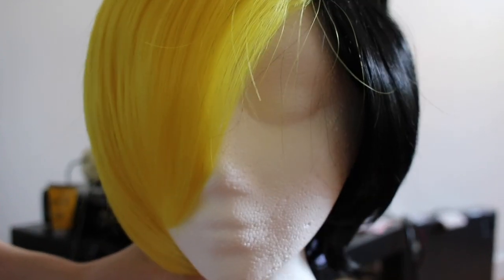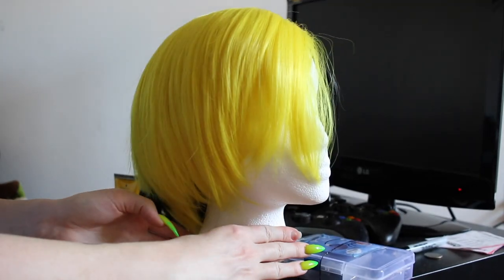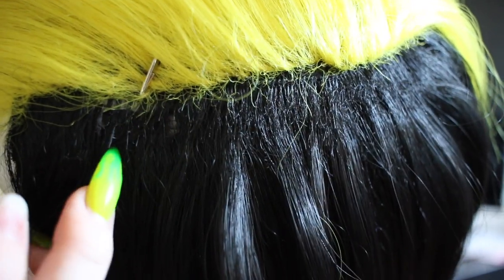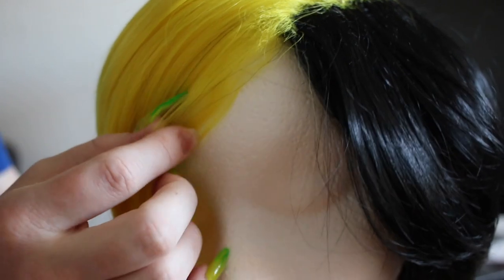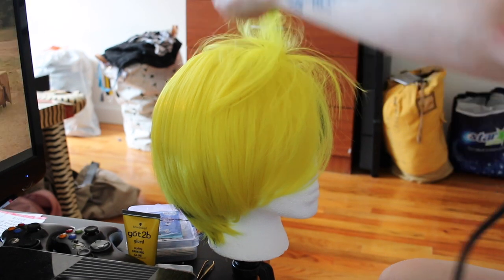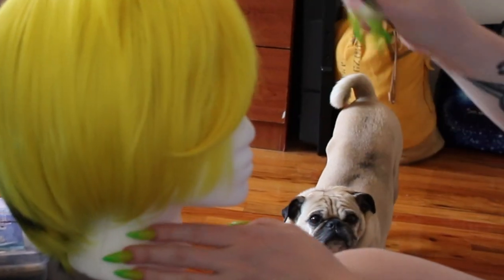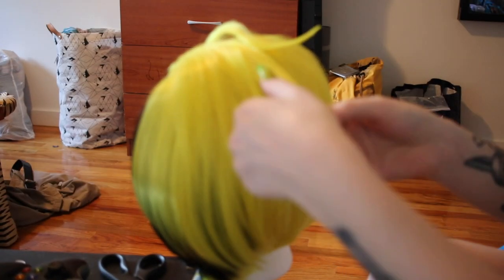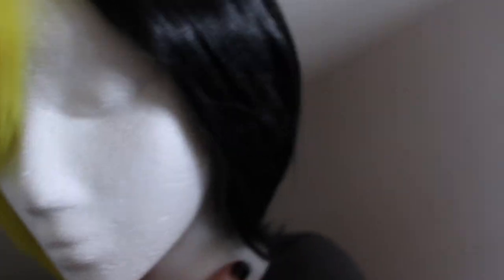Bill Cipher Wig | Amazon Wig Styling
The first of my Bill Cipher Series!! This video details how I styled a cheap amazon wig into an awesome cosplay masterpiece! This was my first time ever attempting to spike a wig, and I definitely struggled with it a bit. Every struggle is an opportunity for learning though, and I gained a better understanding of the styling process during this project! Below are the links to Umbran Witch's tutorial and all the products I got from amazon.

Amazon products:

-Wig Stand

-Wig Head